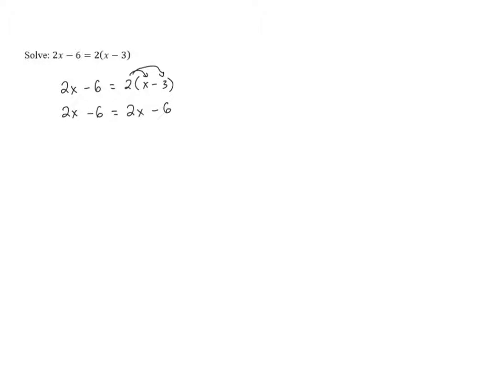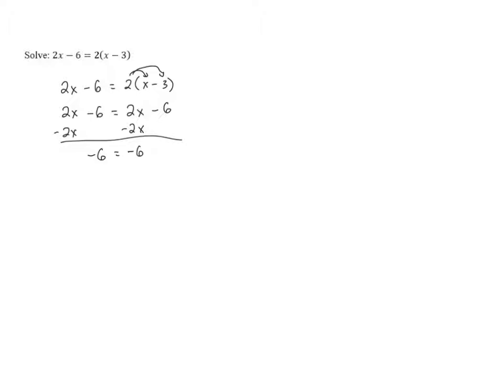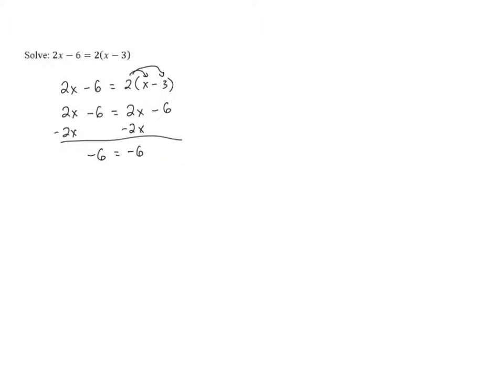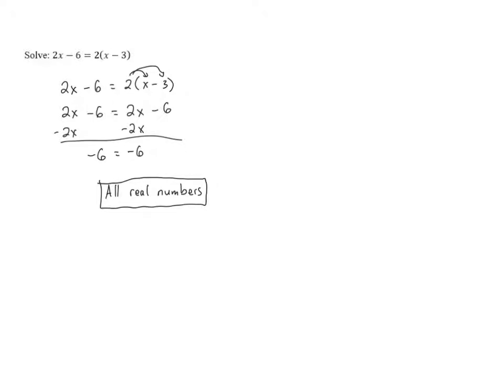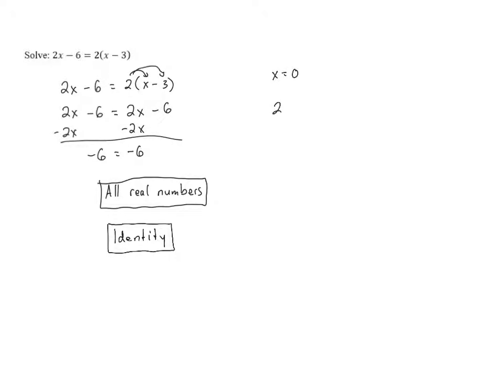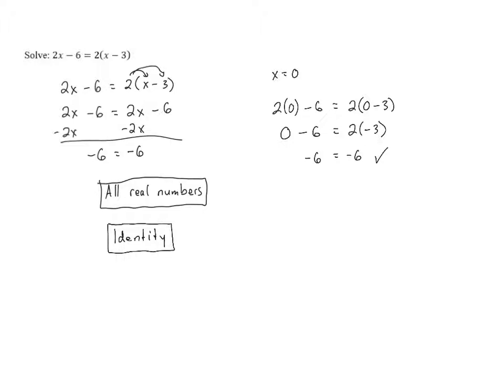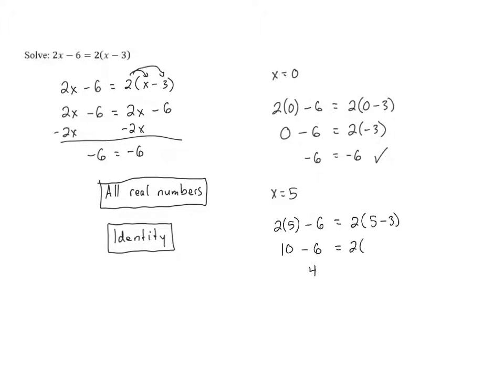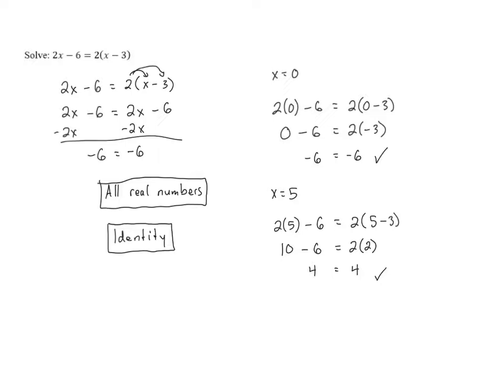Identities and Contradictions - Problem 2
Watch how to solve this problem on the topic of solving equations that result in identities and contradictions.